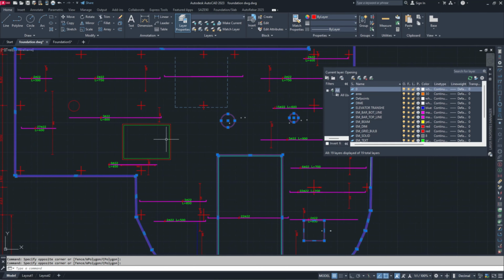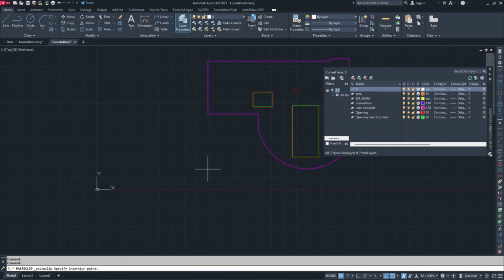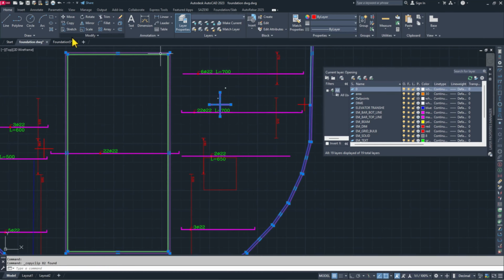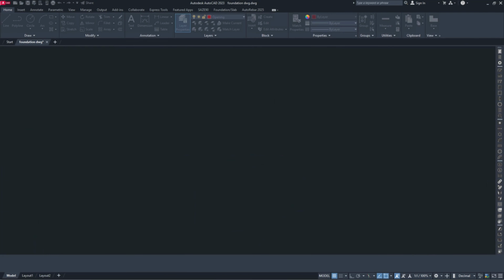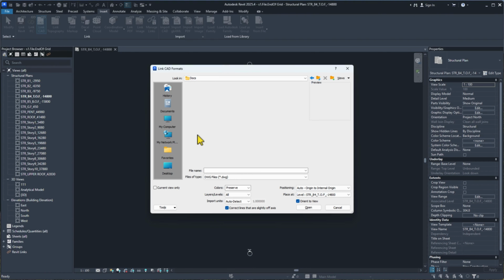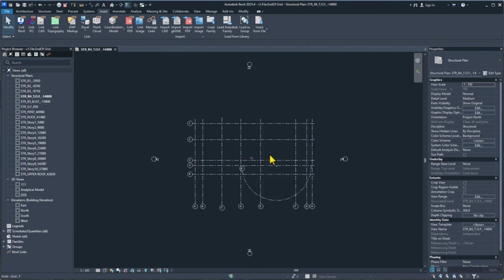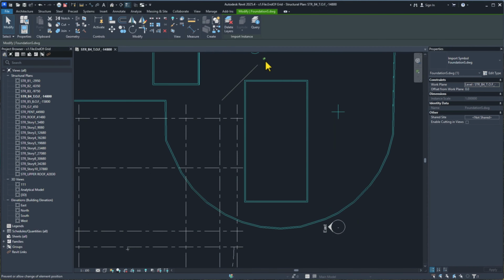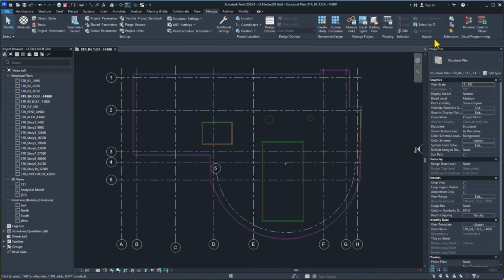Next Up: Revit Foundation & Opening Automation with Dynamo | AutoCAD to Revit | Dr. Dynamo Ep. 5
Welcome to Episode 5 of the Dr. Dynamo Series, where we take a quick look ahead at what’s coming in Episode 6—our most exciting automation yet!

In the next episode, we’ll demonstrate how to fully automate the modeling of foundations, openings, and lean concrete layers in Revit, using data directly extracted from AutoCAD 2D plans with the power of Dynamo.

This preview gives you a sneak peek into:

🔍 What’s Coming in Ep. 6:

Extracting foundation outlines, voids, and lean concrete zones from AutoCAD layers

Importing and interpreting those layers inside Dynamo

Automatically creating Revit structural foundation elements

Generating void openings in slabs and walls

Placing lean concrete under strip footings, pads, or slabs

Full data-driven modeling using Excel + Dynamo

🧠 Why This Matters:
By automating foundation modeling directly from DWG files, we:

Save time and eliminate manual tracing

Ensure accuracy and alignment with architectural plans

Standardize modeling across all your BIM projects

Reduce human errors in large-scale foundations

Whether you're working on commercial slabs, isolated footings, or industrial strip foundations, this workflow will revolutionize your approach to early-stage structural modeling.

🔹 Automating Revit Grids with Dynamo
🔹 Parametric Design in Revit